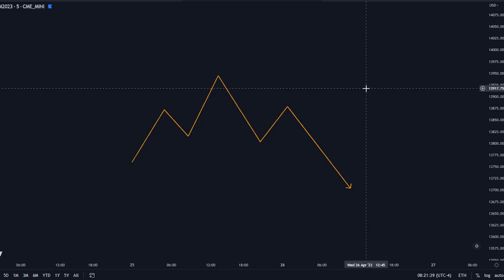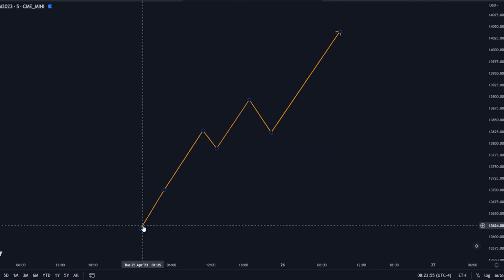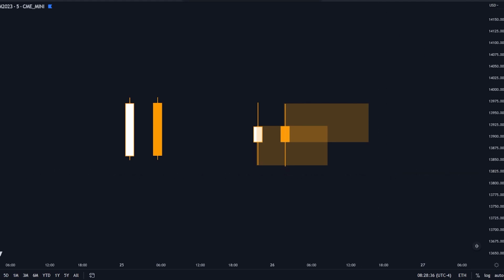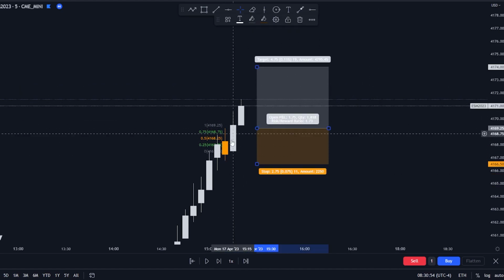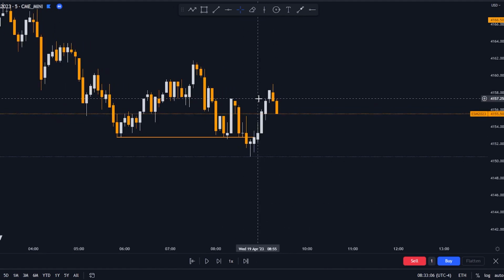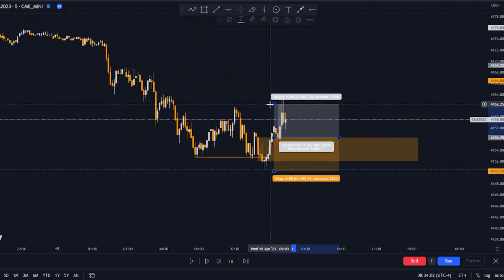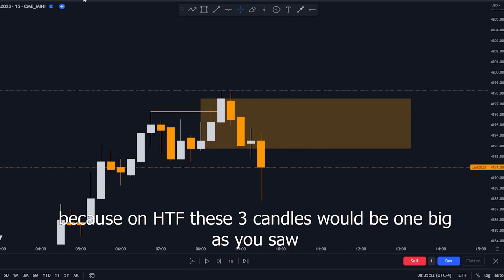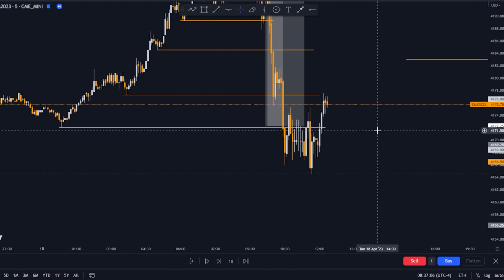How To Trade ORDER BLOCKS (ICT Concepts)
This is the easiest explanation of Order Block Strategy that you can use on Forex or Indicies, you can use it also as a confirmation of your entry on FVG

Price Goes To 200/m once we reach 100 members